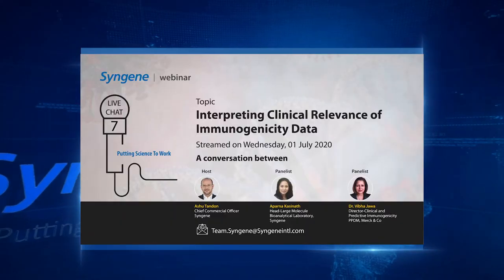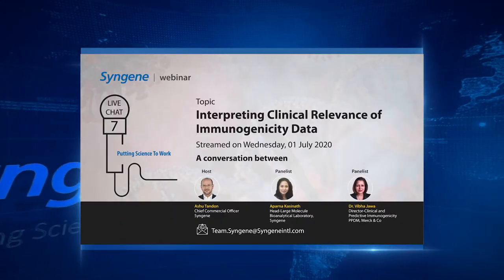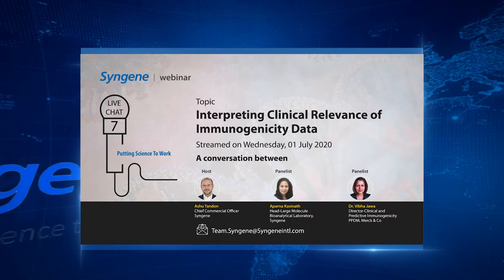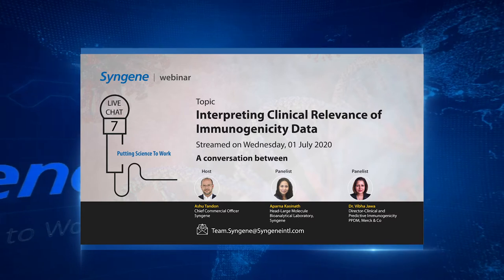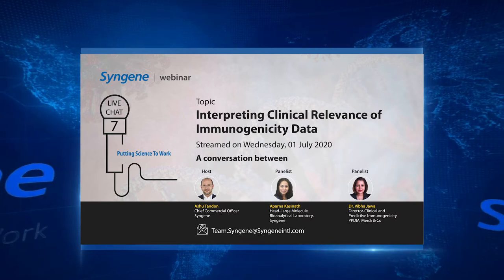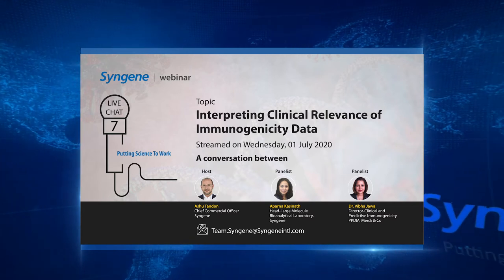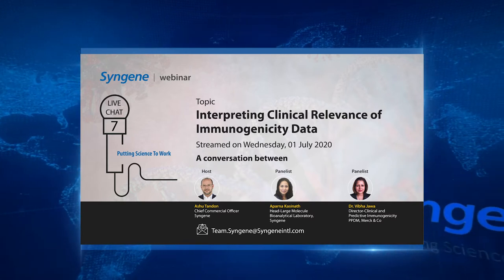Interpreting Clinical Relevance of Immunogenicity Data: Fireside Chat 7 Trailer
In this episode on Clinical relevance of Immunogenicity data, we have Dr. Vibha Jawa, Director, Predictive and Clinical Immunogenicity group within Preclinical Development, Merck,  Aparna Kasinath, Head-Large Molecule Bioanalytical Laboratory, Syngene, and Host, Ashu Tandan, CCO, Syngene.

Listen to experts from Merck and Syngene as they explain the immunological mechanisms that drive the development of Pharmacokinetic  (PK) and Anti-Drug Antibodies (ADA), and their relevance in a clinical setting.

Key discussion points:
• Why the role of T-cells in immunogenicity data should not be overlooked
• Significance of drug-induced, persistent or transient antibody reporting
• How cut points in various anti-drug antibody assays affect immunogenicity data
• Role of neutralizing antibodies in preclinical trials

To read Dr Vibha Jawa’s paper related to this topic, please